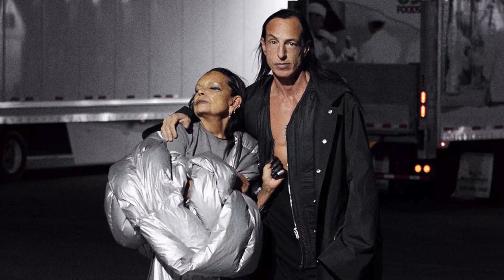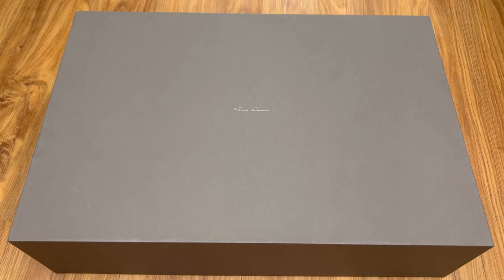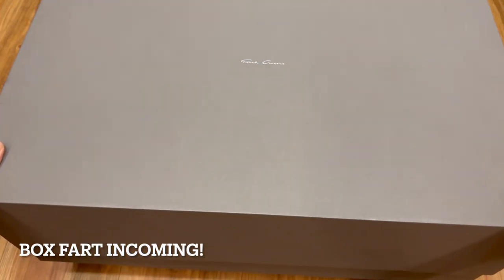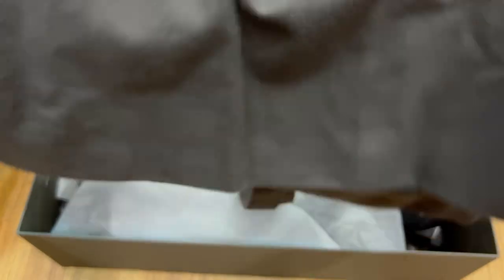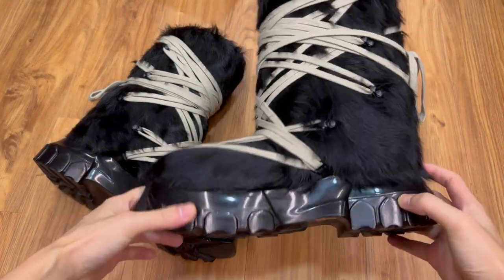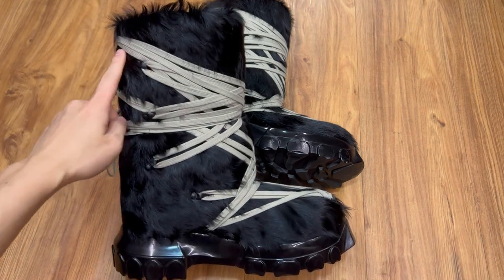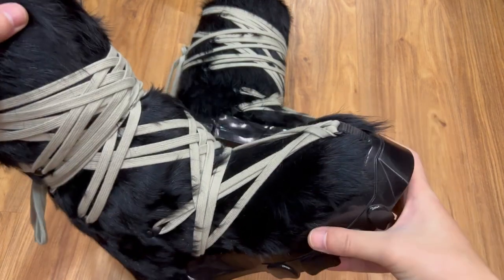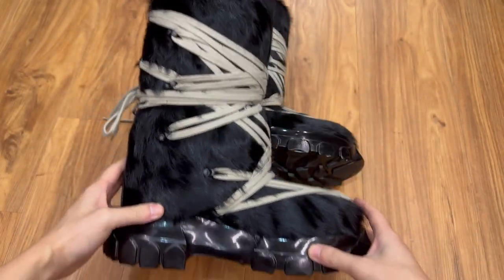RICK OWENS LUNAR PONY HAIR BOOTS EXPERIENCE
RICK OWENS FW21 "GETHSEMANE"
PONY HAIR LUNAR BOOTS
RU02A5889 LHL

JUST WANTED TO SHARE MY THOUGHTS ON THIS PAIR OF BOOTS